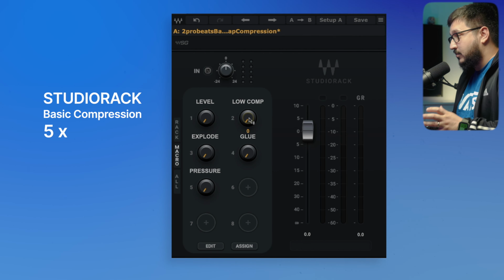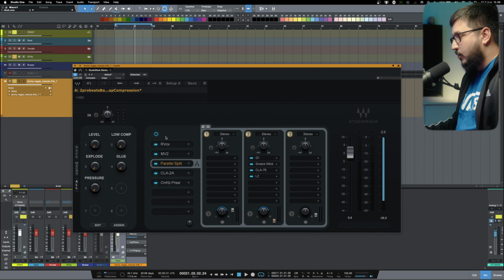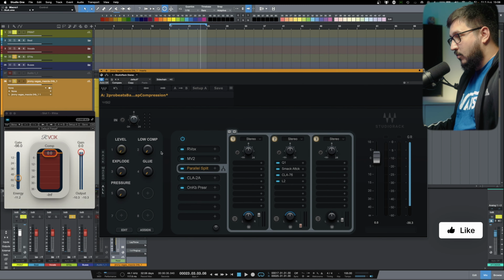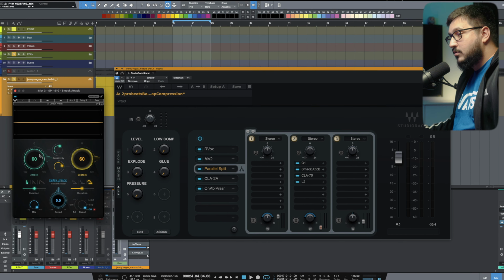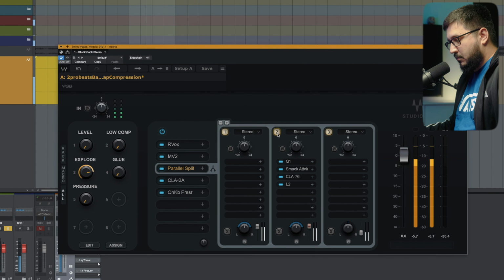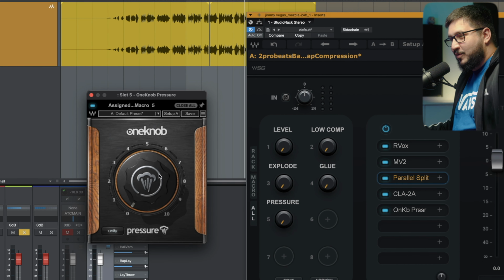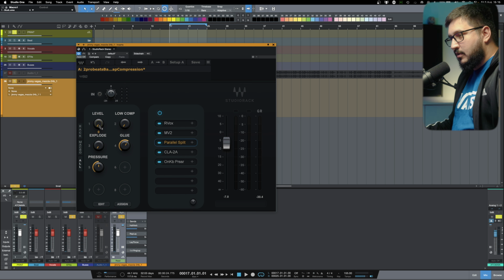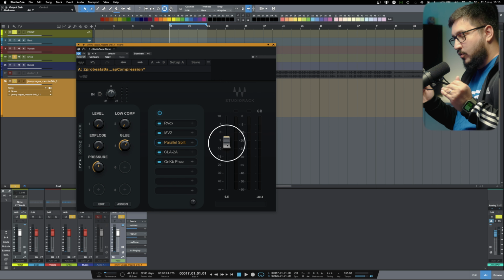WAVES STUDIORACK : Vocal Compression ( Free Preset )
. The Waves STUDIORACK plugin is an amazing tool that can be used to create different processing chains and in todays video I'm showcasing a free preset that deals with vocal compression.